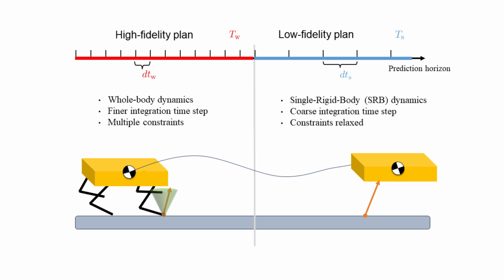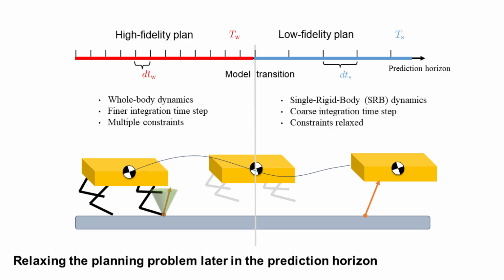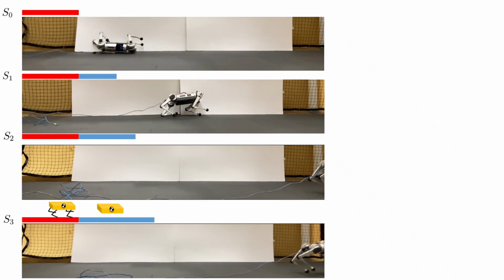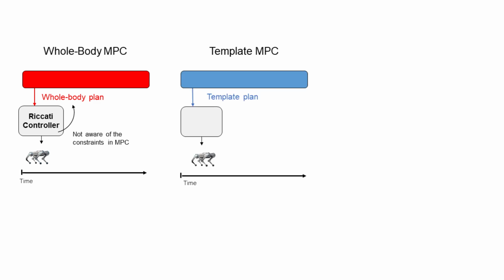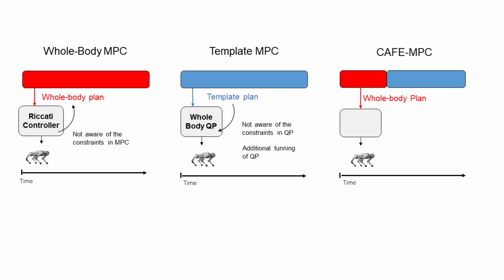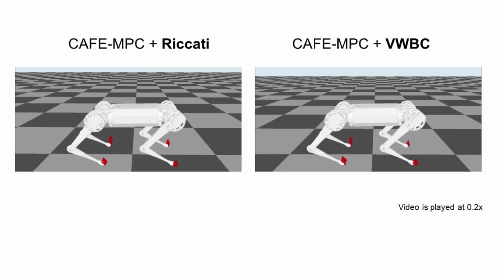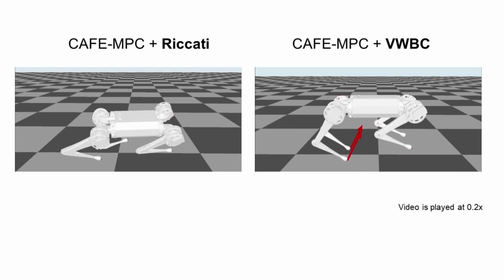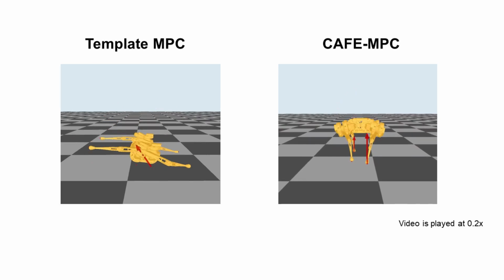Robot Gymnastics: A Cascaded-Fidelity Model Predictive Control Approach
Paper title:  CAFE-MPC: A Cascaded-Fidelity Model Predictive Control Framework with Tuning-Free Whole-Body Control

This work presents an optimization-based approach for real-time synthesis of highly dynamic gymnastic-style motions for legged robots, such as a running barrel roll.